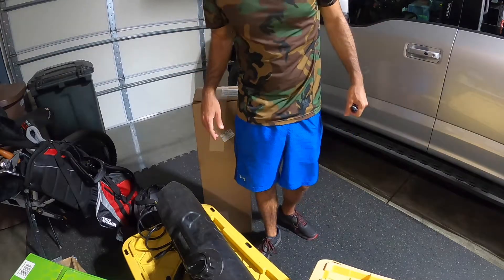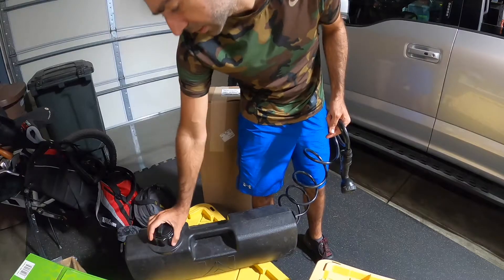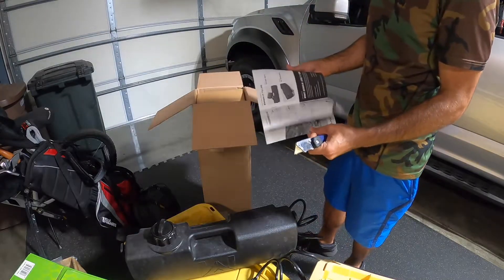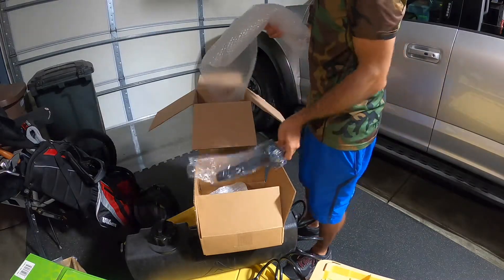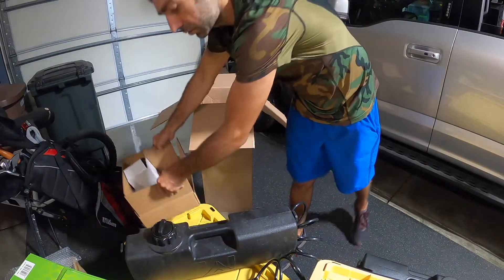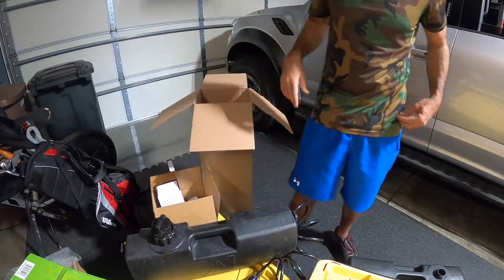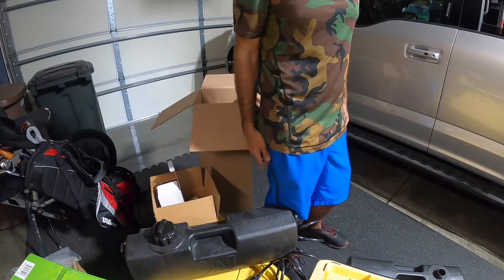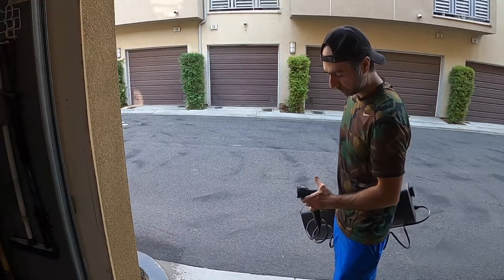WATERPORT CAMPING BEACH OVERLAND WATER TANK BEST WATER SYSTEM CAMP SHOWER PORTABLE WATER TANL